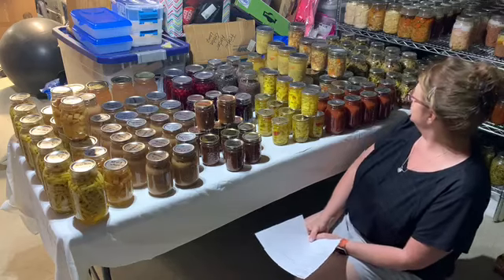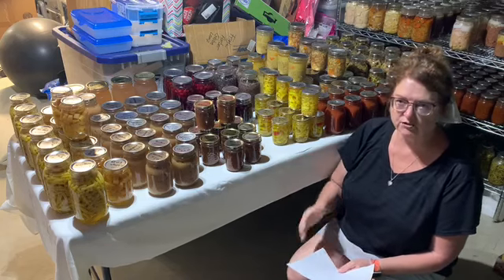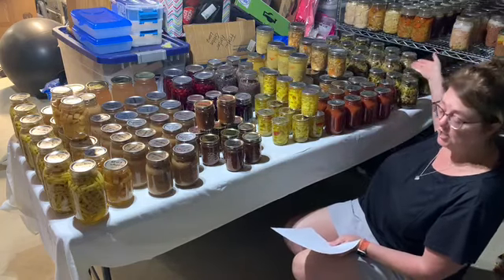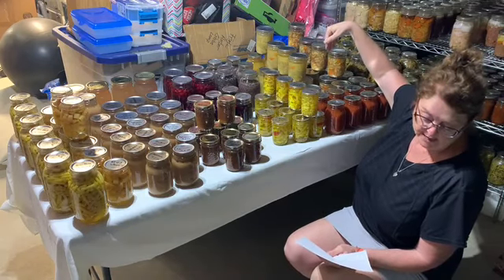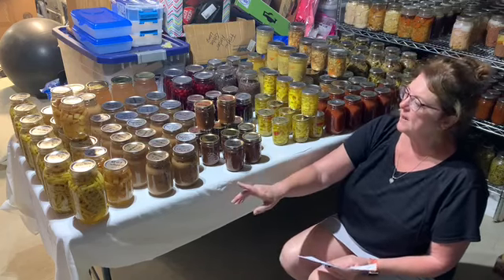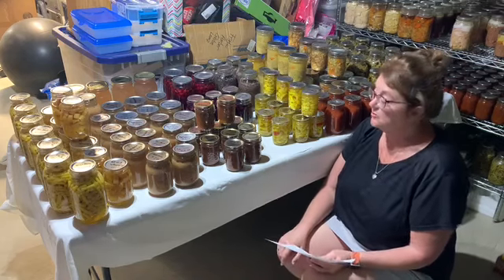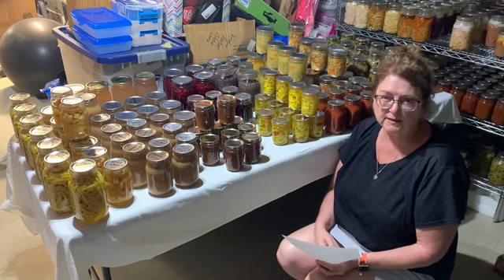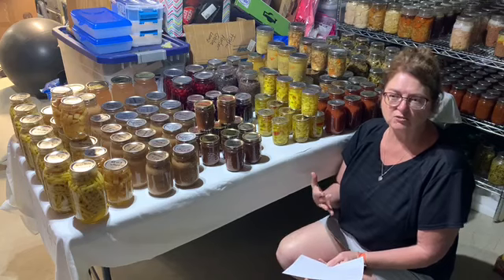August 2023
I participated in the everybitcountschallenge that Jessica from @threerivershomestead hosts every year. 🍎🍎 This is also the start of Lynn's @BucketListHomestead stockitseptember challenge which I am also participating.

I've included the list of what was preserved in the month of August.  A couple of items did cross over from the last of July into August, as well as the last of August into the first of September. This is sometimes how canning happens.

15 quarts apple juice Kim & Angie
13 quarts apple juice Keri
23 pints applesauce Kim
27 pints applesauce Keri
11 half pints apple butter Kim
4 two gallon bags of apple scraps to make apple scrap jelly & apple cider vinegar later this fall. (Doing this today, September 9)

14 quarts of 3 bean salad
4 pints of three bean salad
12 pints of zucchini pineapple
9 quart of bone broth
1 pint bone broth
4 pints carrots
7-quart wax beans
2-quart split pea soup
11-pint split pea soup
2-quart ham and bean soup
12-pint ham and bean soup
5-quart black beans
4-quart cranberry juice
6-pint blueberries
6 half pint banana rings
8 half pints spicy banana pepper rings
8-pint rutabaga
9-pint tomato soup
3 quarts freezer corn
Diced frozen green pepper.
Tomato sauce 10-15 pints (not sure of the total)

My goal is to reach 1000 subscribers by the end of the year.

Norpro Steam Juicer - Amazon

This is a Canadian based company that offers great options for those that cannot have gluten.

Laugh as much as you breathe and as always, BE BLESSED ❤️

Kim & Marlin

Ligonier, Indiana